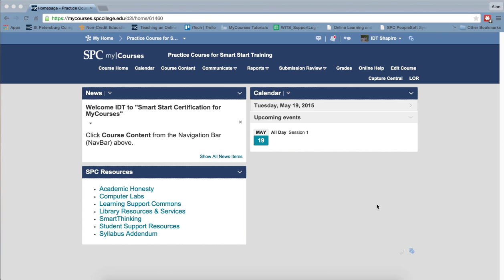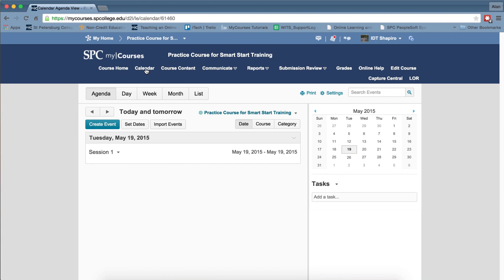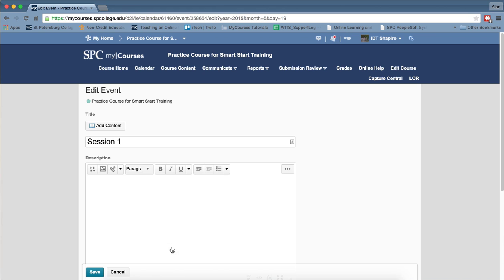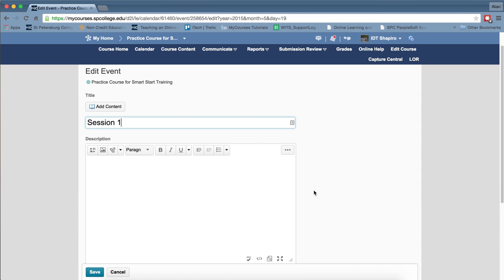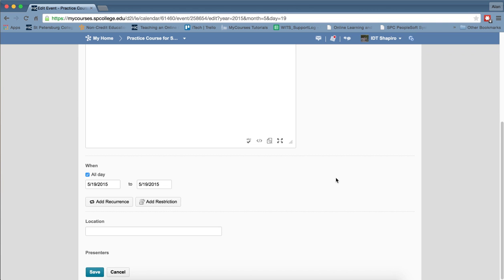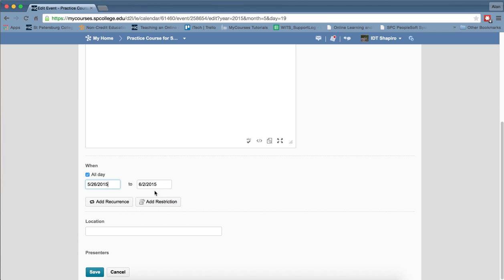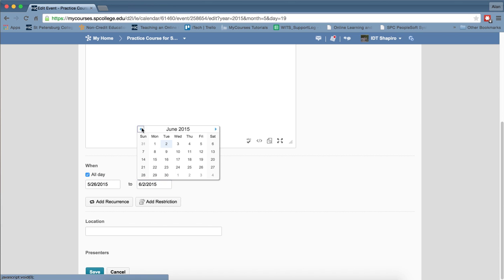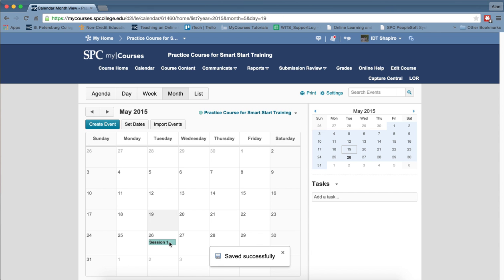Quick Guide - Editing a Calendar Event